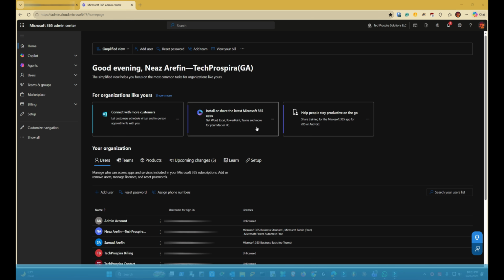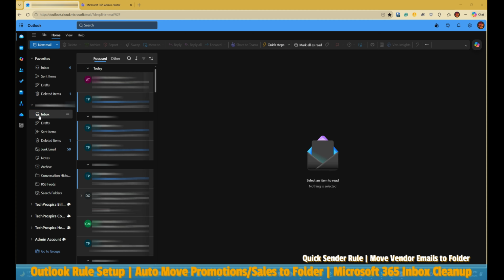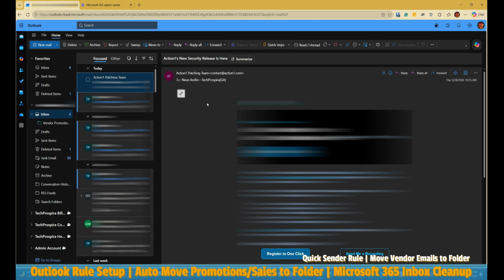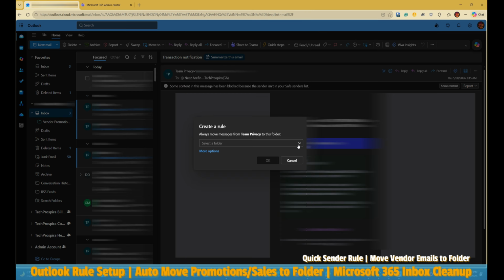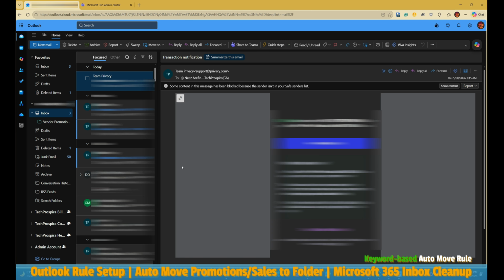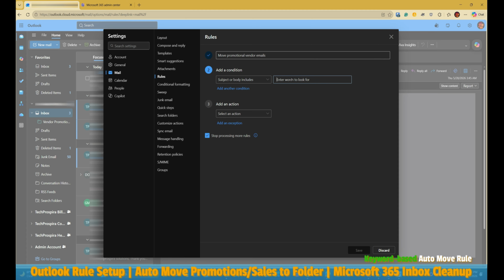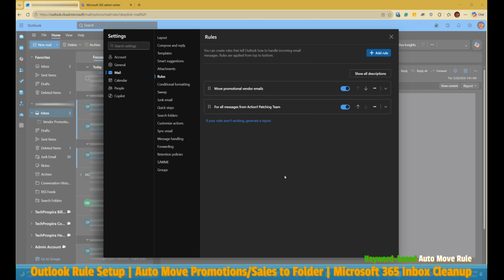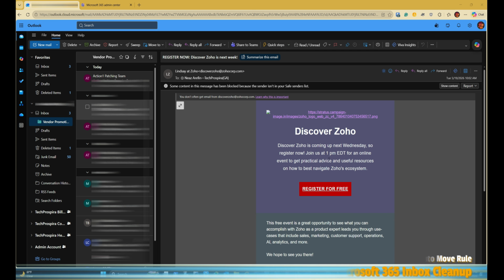Outlook Rule Setup: Auto Move Vendor/Sales Emails | Microsoft 365 | TechProspira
In this TechProspira tutorial, I show how to create Microsoft Outlook rules to automatically move vendor, promotion, and sales emails into specific folders.

Video Topic: Outlook Rule Setup | Auto Move Promotions/Sales to Folder | Microsoft 365 Inbox Cleanup
Editing: Mahmudur Rehan